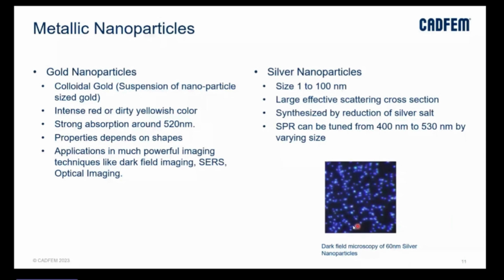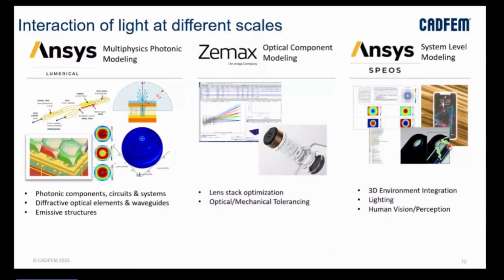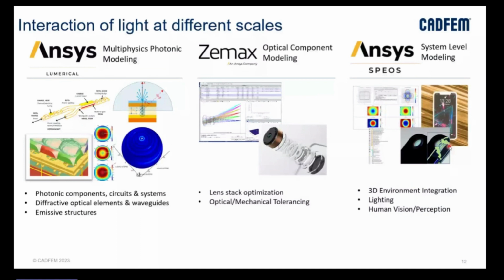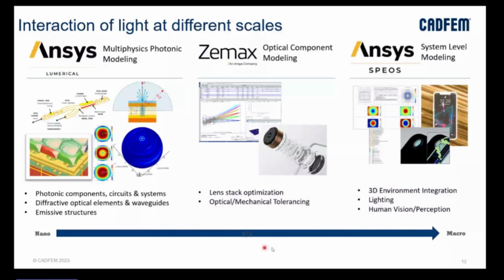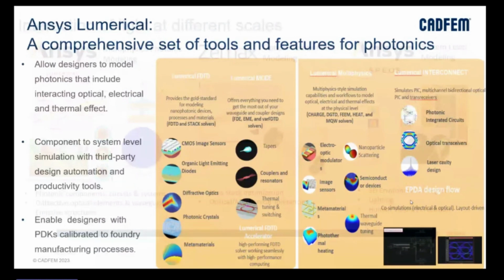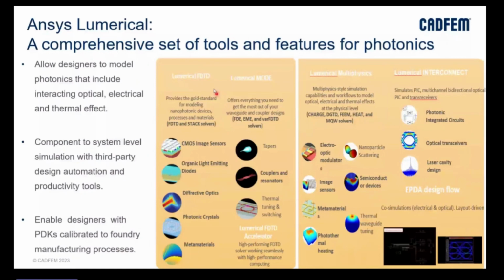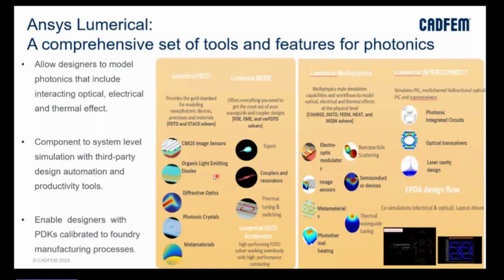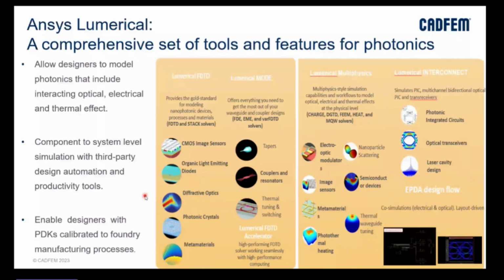Software to Simulate Interaction of Light at Different Scale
There are several software tools available for simulating the interaction of light at different scales, ranging from macroscale optical systems to nanoscale photonic devices.